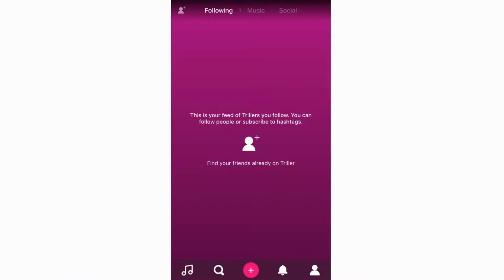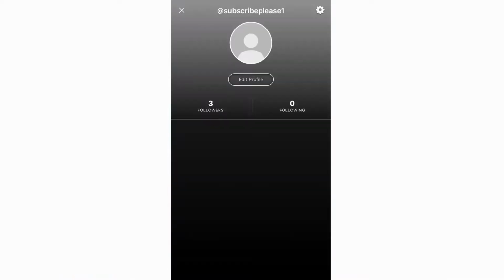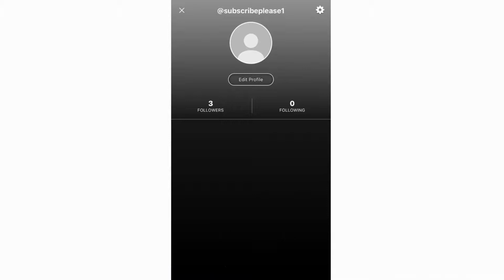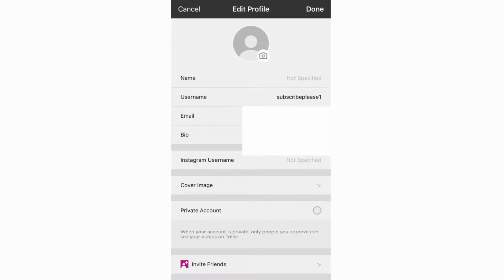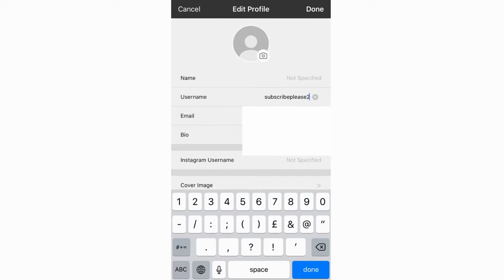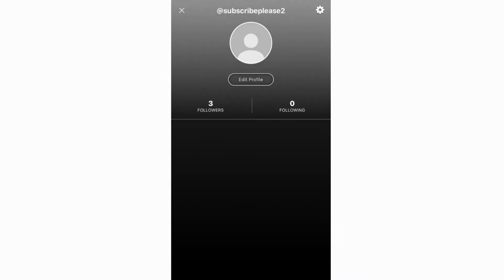How to Change Username in Triller App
How to Change Username in Triller App. Step by step instructions of how to change display name on your phone for Android and iOS operating systems with the triller app new update in 2020. You can do this on Samsung Mobile, Apple iPhone, Nokia Mobiles, LG Phone's, Huawei Mobile's, ZTE Devices, Google Phones, Sony Device's & the TCL Device. This tutorial guide commentary voice over is done by a native English language speaker.